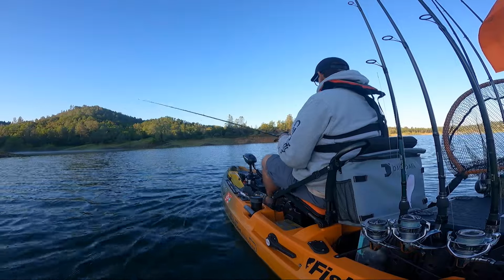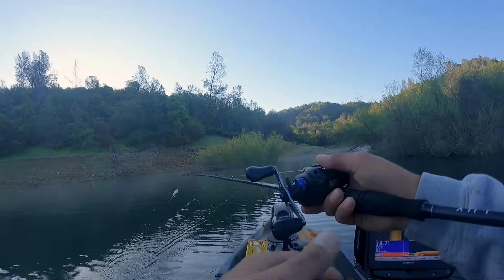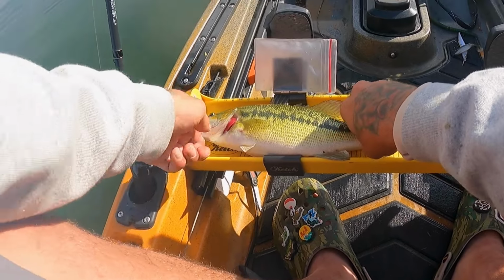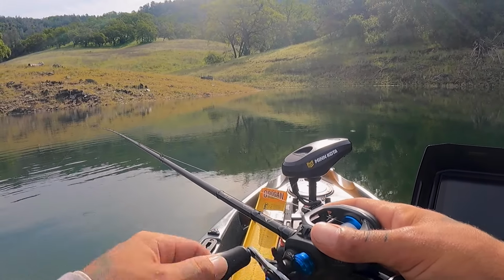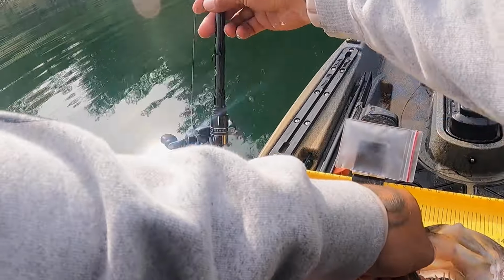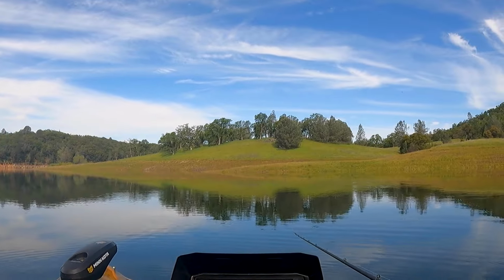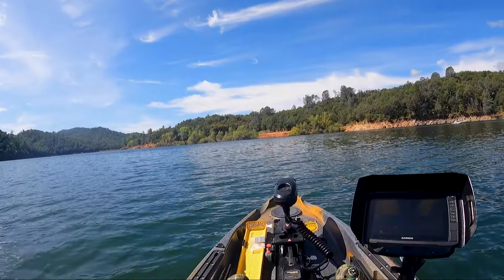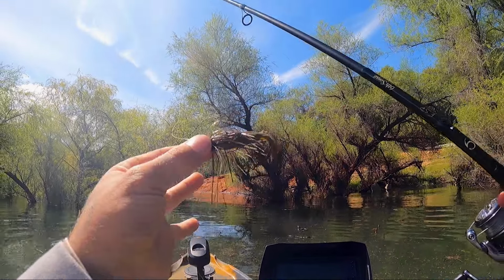SPRING KAYAK BASS FISHING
FISHING BEDS IN THE SPRING TIME WITH A LIL JUNK FISHING ADDED